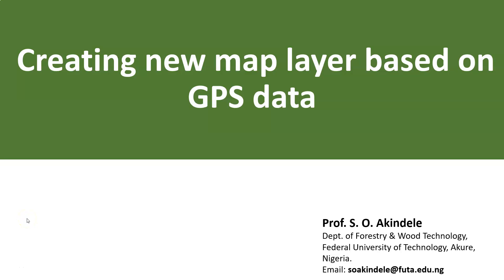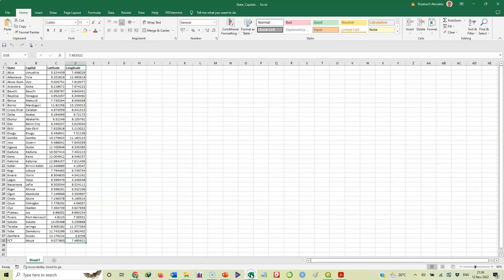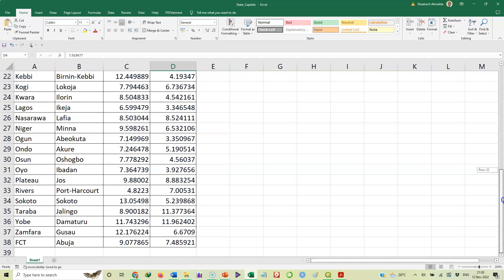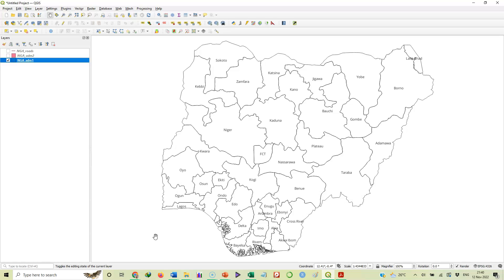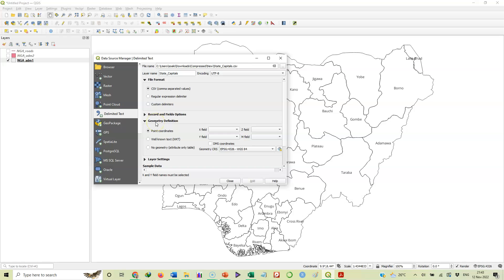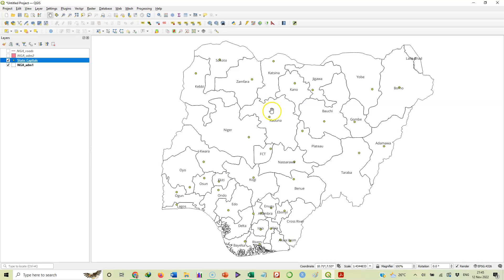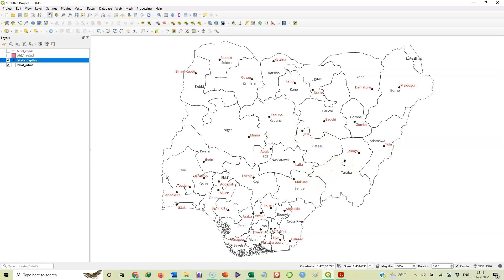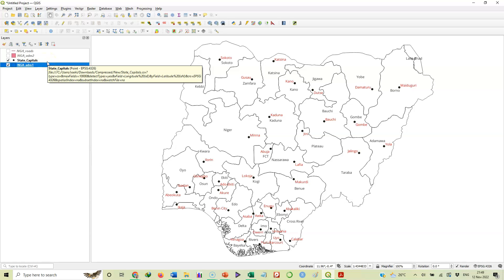8. Using GPS Data in QGIS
During field work, we sometimes use GPS to collect geographic coordinates of locations. These data are then used to show specific locations on a map. In this video, I will describe how to use GPS data to create new map layer in QGIS.